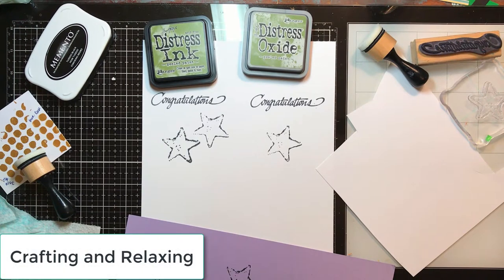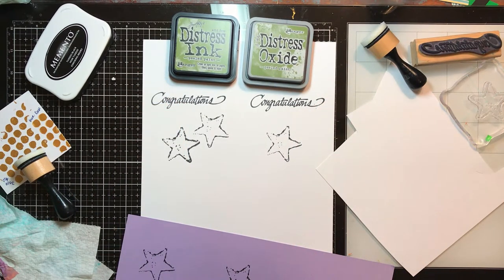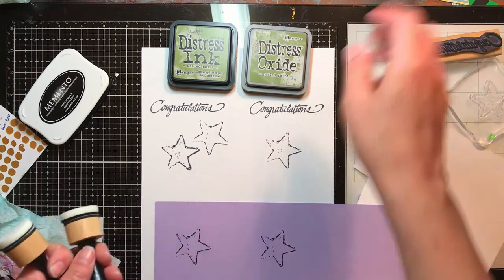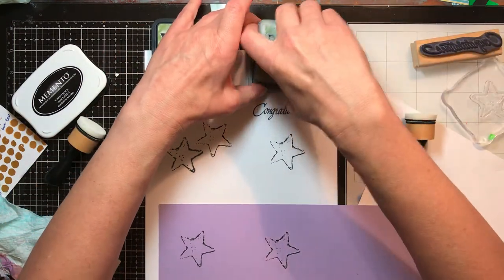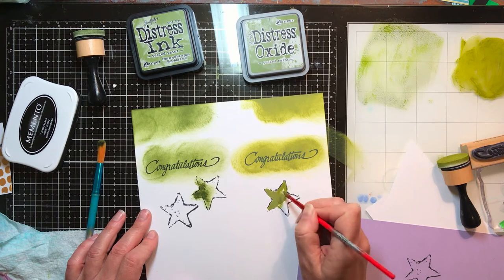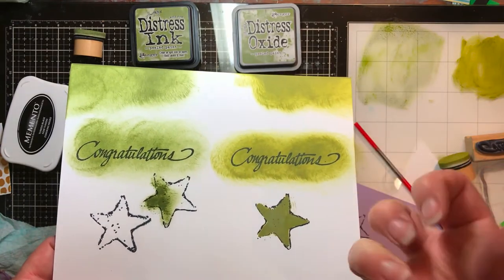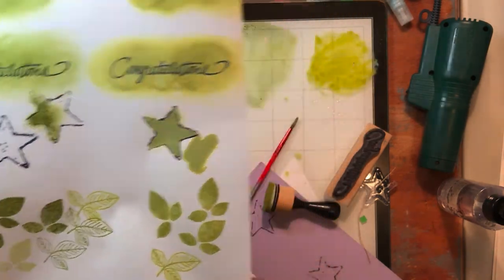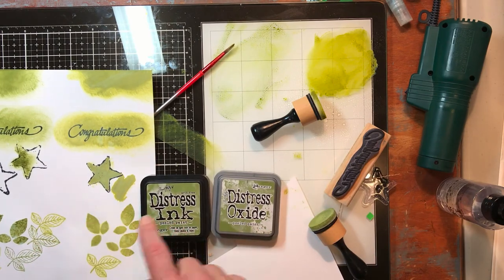Distress Ink vs Distress Oxide - comparison with same color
Comparing distress ink and distress oxide